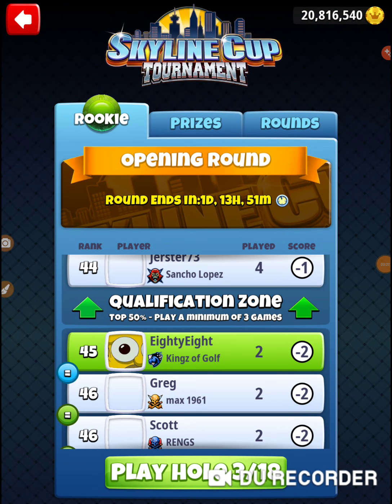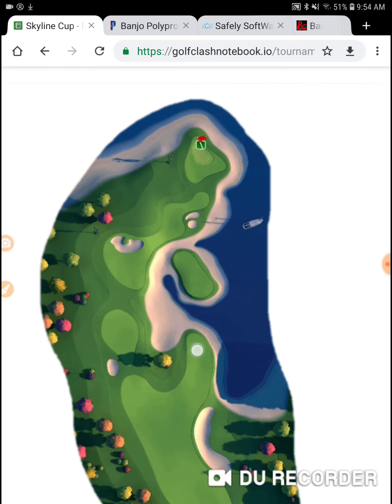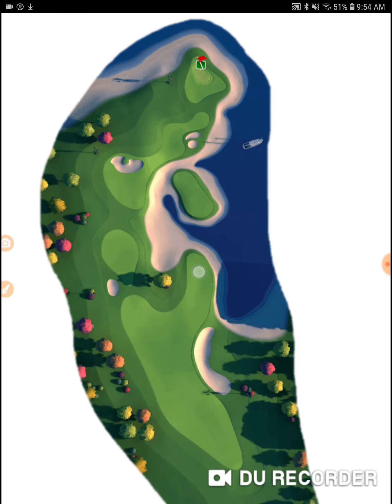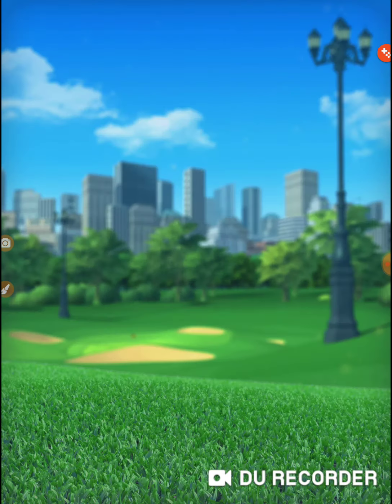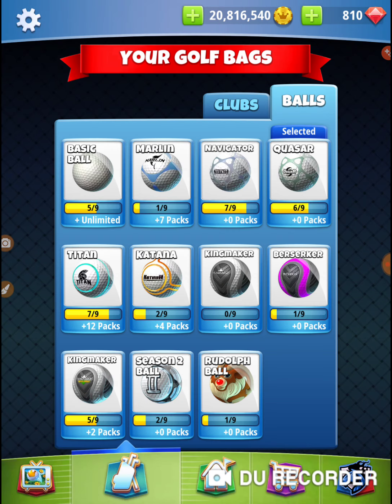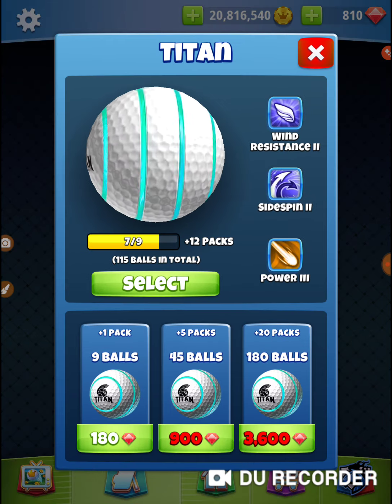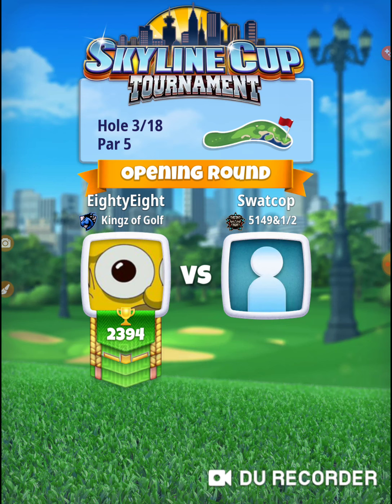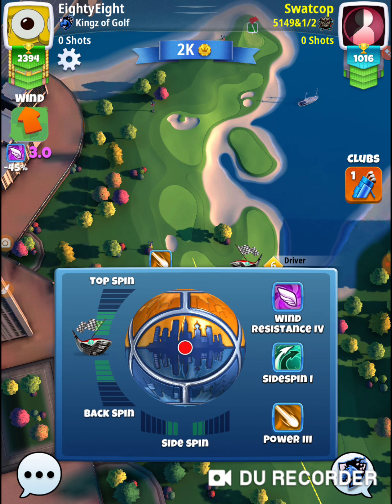Golf Clash Skyline Cup Tournament Rookie Opening Round Hole 3